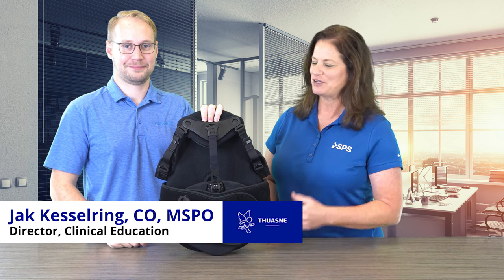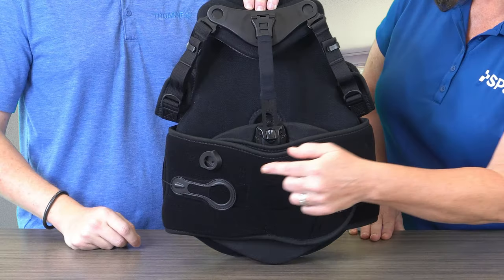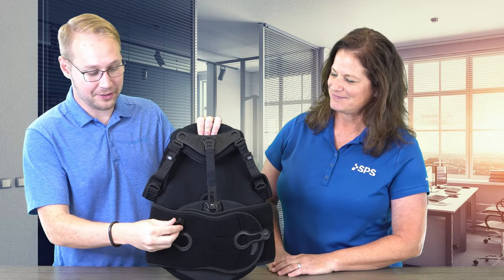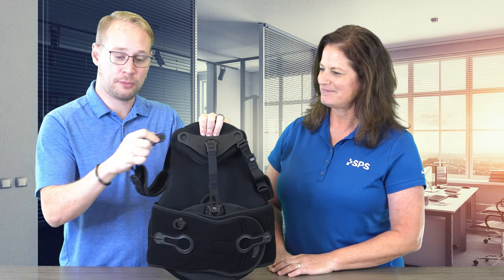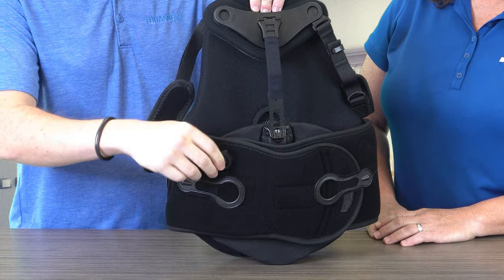SPS Quick Tip: Thuasne USA SLEEQ Max TLSO | What is the “Parking Garage” Strap Holder?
Featuring SPS Clinical Marketing Consultant, Liz Hillen, M.Ed., CPO, LPO, along with Thuasne USA's Director of Clinical Education, Jak Kesselring, CO, MSPO, this Quick Tip provides insights on how to use the Parking Garage feature on the Sleeq Max TLSO.